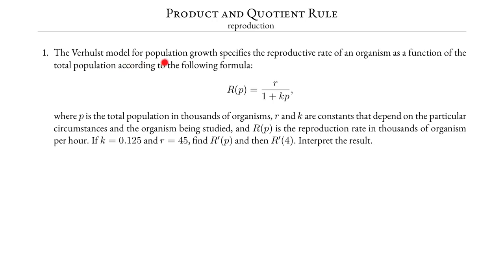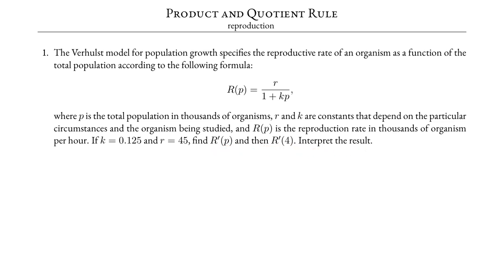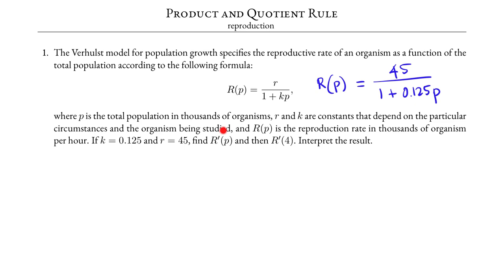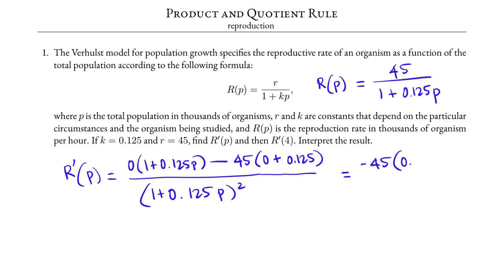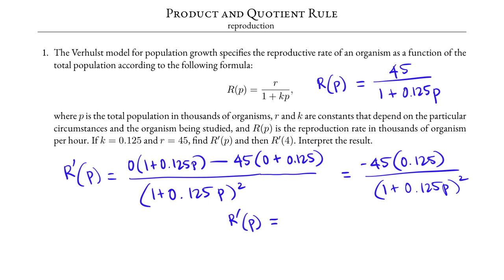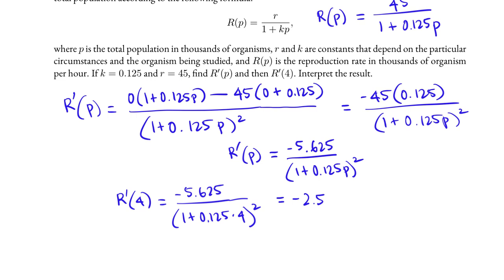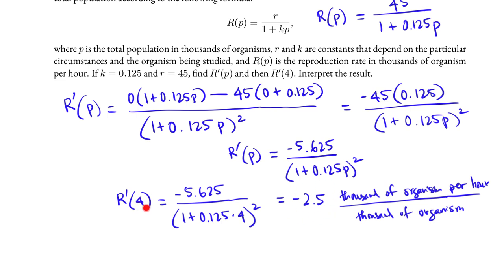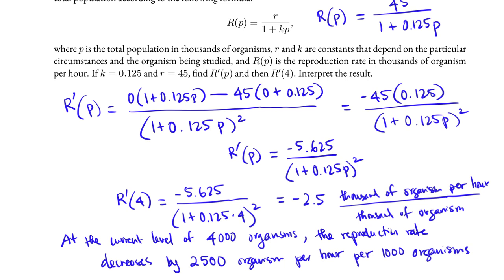Waner 403 Reproduction